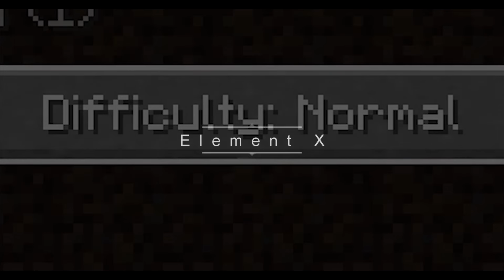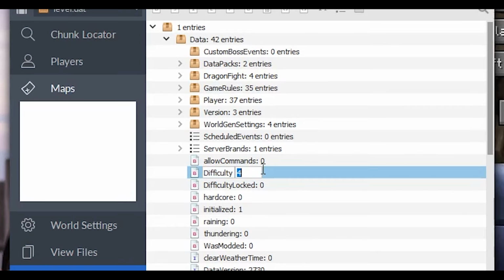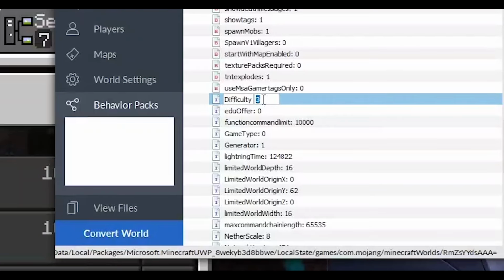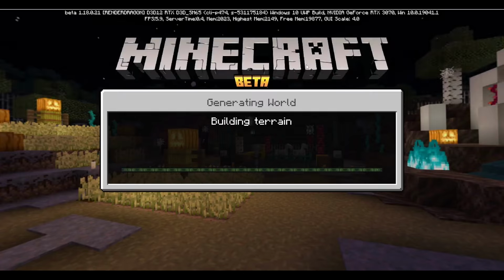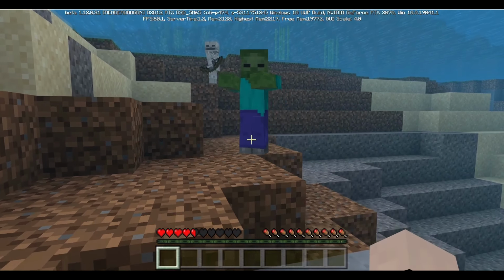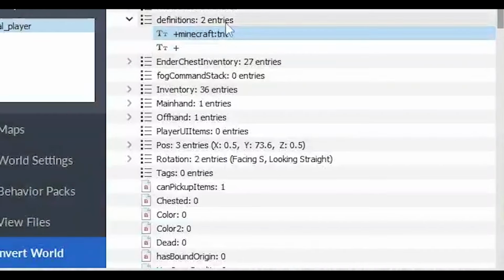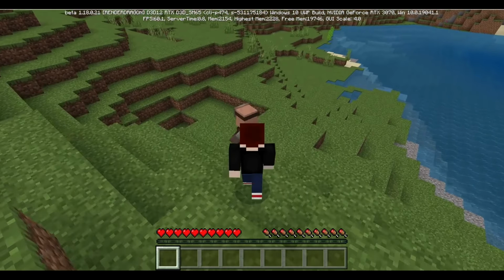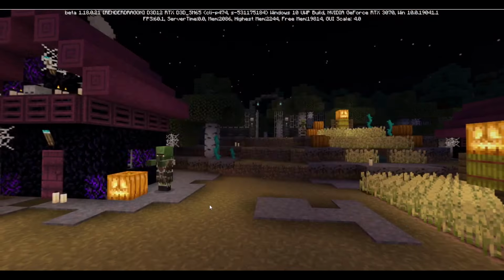Is Mojang hiding a secret difficulty from us?!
So is mojang hiding a secret difficulty from us and not letting us play it? I think it is possible that mojang might be hiding a hidden one, so i will say maybe.
■■■■■■■■■■■■ Music(s) used ■■■■■■■■■■■■■
    ) Darude Sandstorm